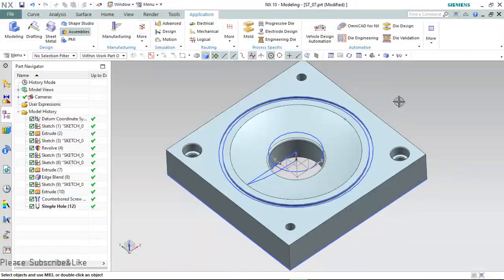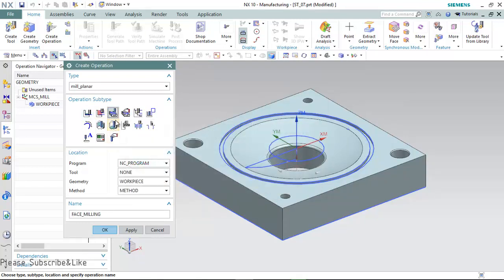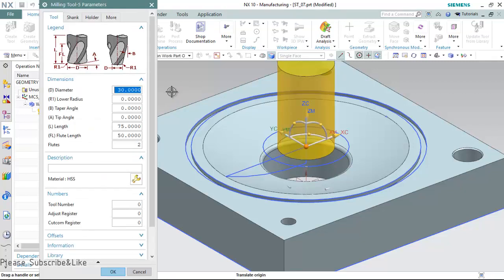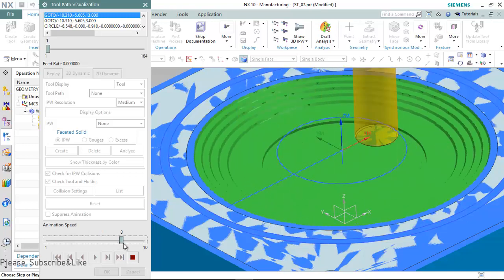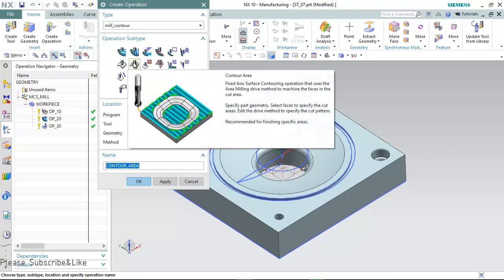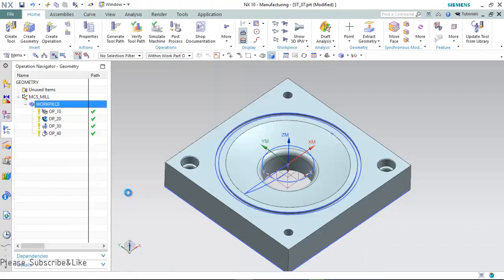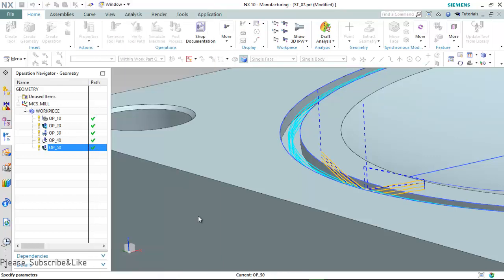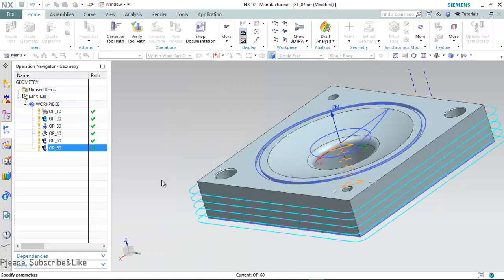Siemens NX10-CAM Study #02 & CAM Operation-Siemens NX10 - CAM 작동을위한 부품 설계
Siemens NX10-Teileausführung für den CAM-Betrieb
Thiết kế phần Siemens NX10 cho hoạt động CAM
Конструкция Siemens NX10 для проектирования CAM
nx cam tips and tricks